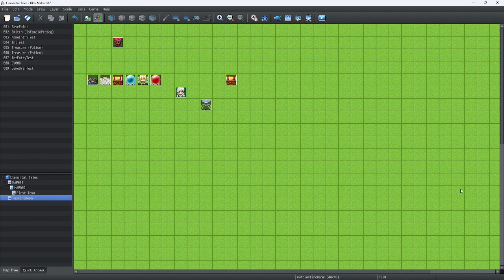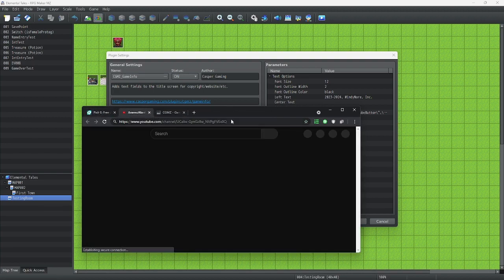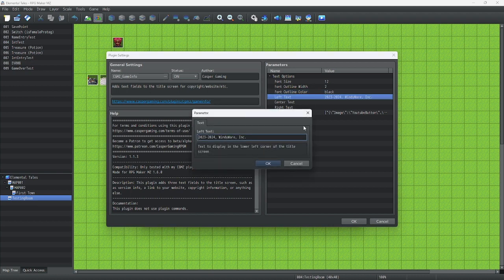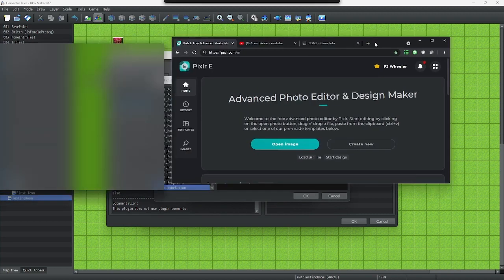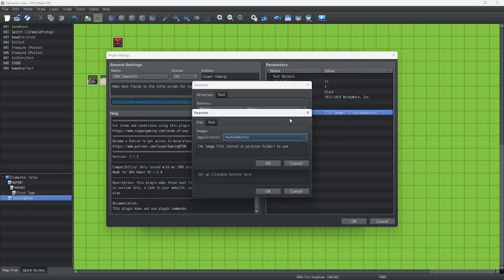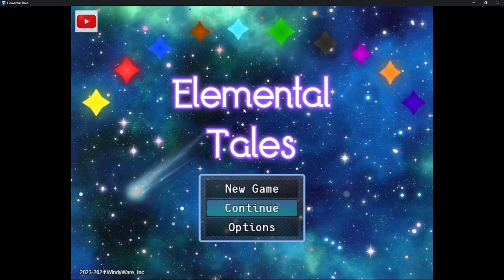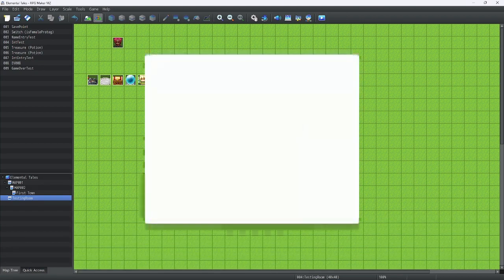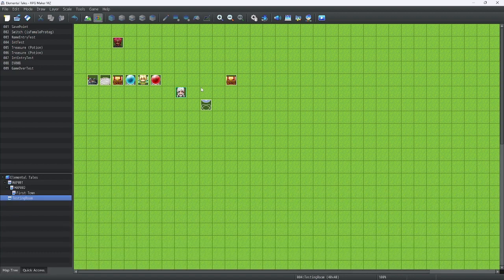RPG Maker MZ Tutorials: Episode 19 - CGMZ Game Info Plugin (Title Screen)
Welcome back! Today we will make our title screen with social media plugins, as well as our developer name for our game. This lesson will also cover how to add your copyright info to the title screen so you can keep your rights for your game intact.